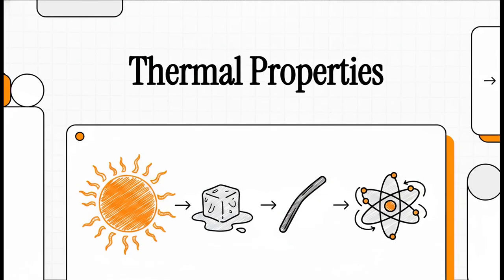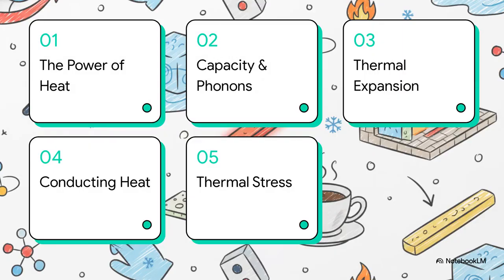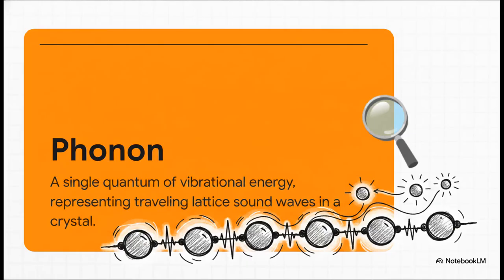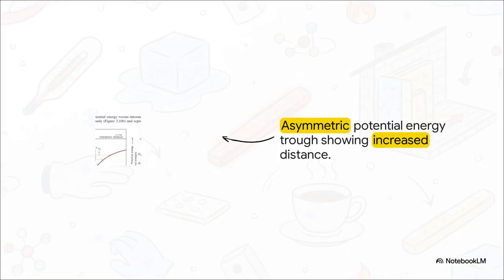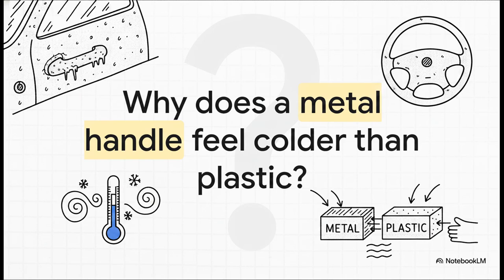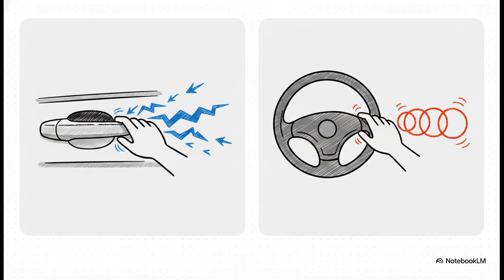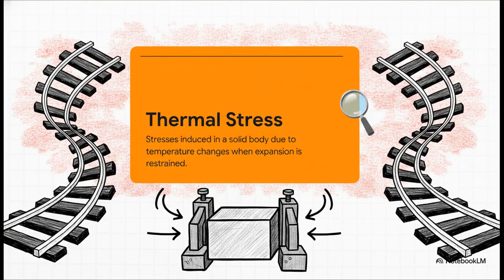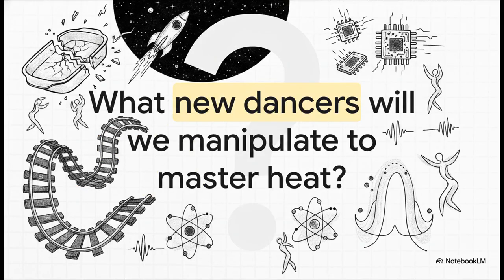Thermal Expansion: Heat, Phonons, Thermal Stress & Material Failure | Physics of Heat & Engineering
Thermal Expansion, Heat Physics, Phonons, Heat Capacity, Thermal Conductivity, Thermal Stress, Material Science, Thermal Shock, Engineering Physics

Thermal effects shape everything in engineering—from rail buckling to glass breaking. This video explains how heat interacts with materials at both macroscopic and atomic scales.

We break down core physics and engineering principles behind thermal behavior:
Heat capacity and energy absorption in solids
Phonons and atomic lattice vibrations
Why materials expand when heated (thermal expansion)
Thermal conductivity: electrons vs phonons
Thermal stress and structural deformation
Thermal shock and brittle failure in ceramics
Engineering solutions like borosilicate glass (Pyrex)
Real-world failure cases such as rail deformation

From atomic motion to infrastructure collapse, this explainer connects microscopic physics to real engineering consequences.

📌 Understand how heat reshapes matter—and how engineers design around it.